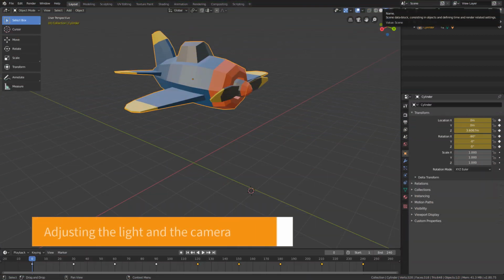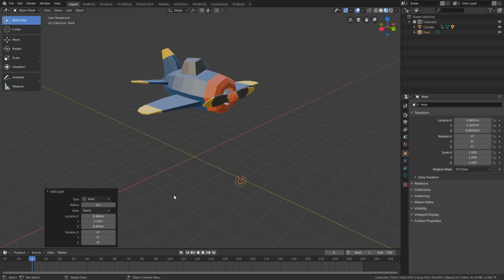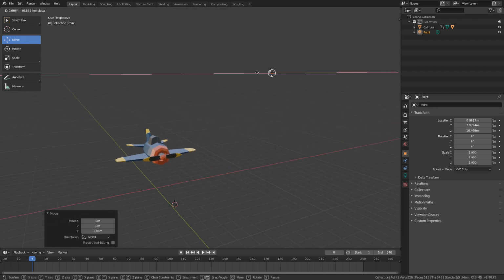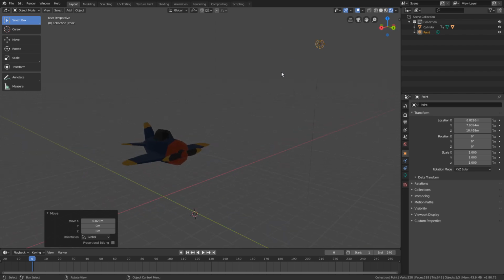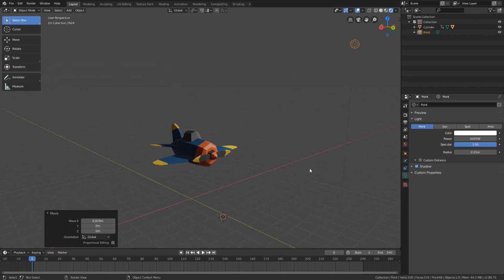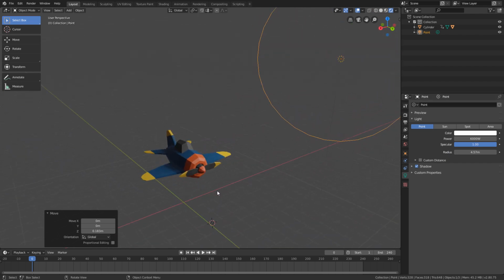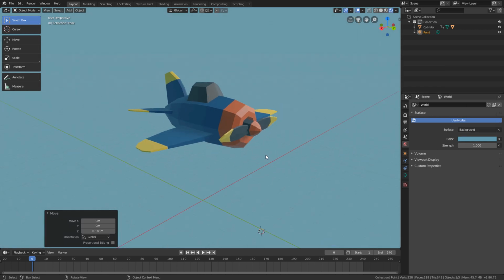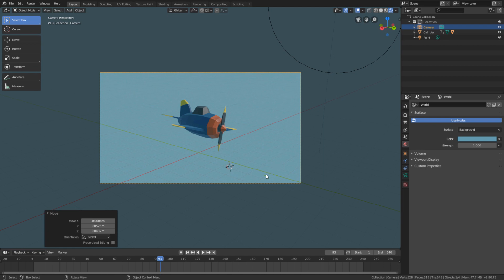Adjusting the light and the camera - Blender 2.8 Crash Course #15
In this lesson we will see how to adjust the light and the camera to create the final video.